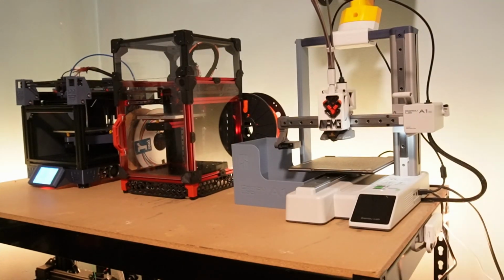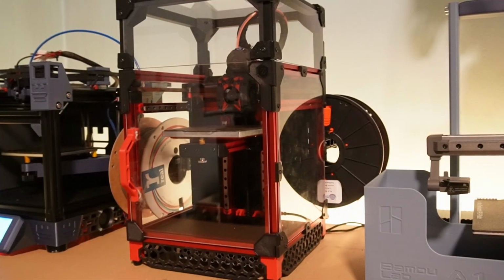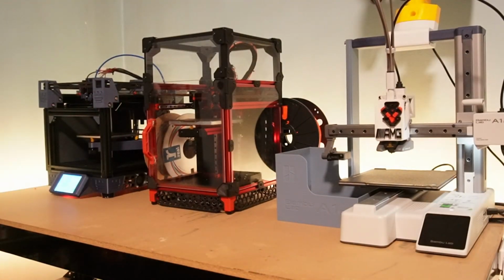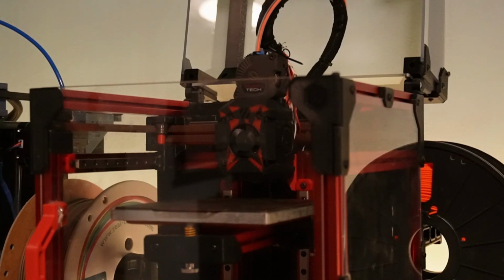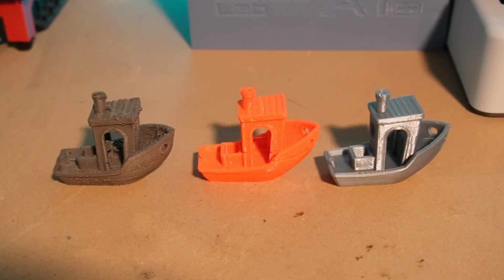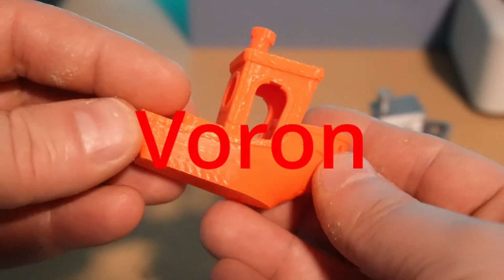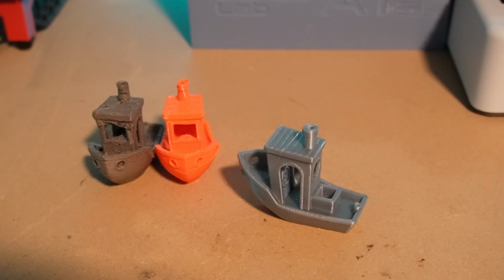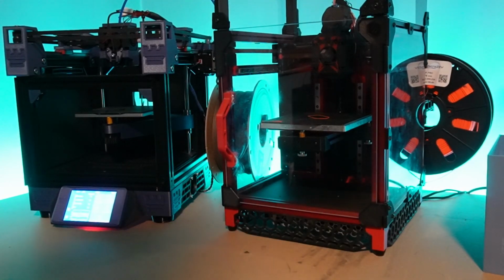The 3 Tiny Beasts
links (aff)
bambu a1 mini

voron 0.2